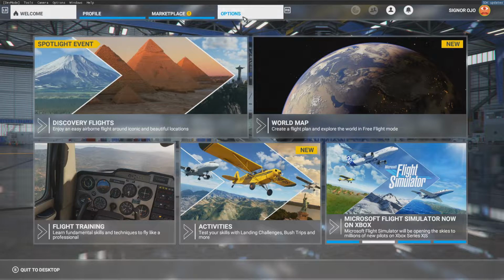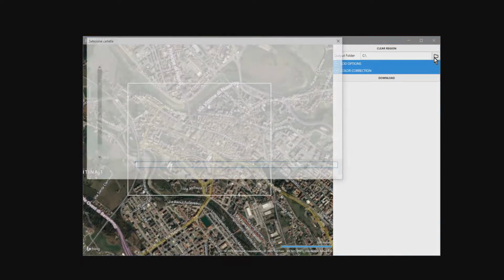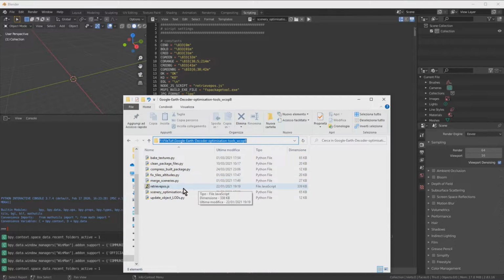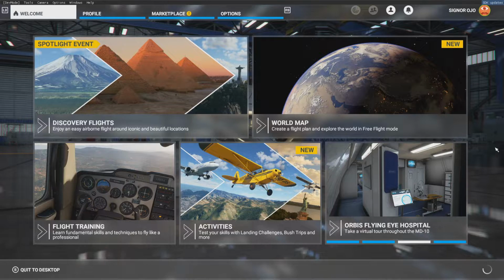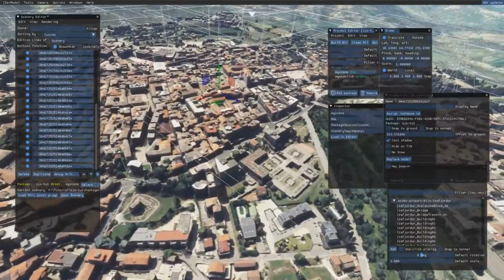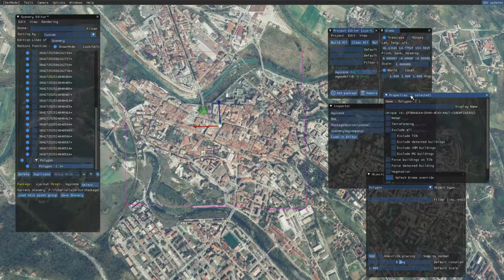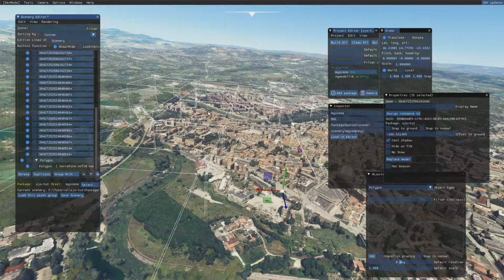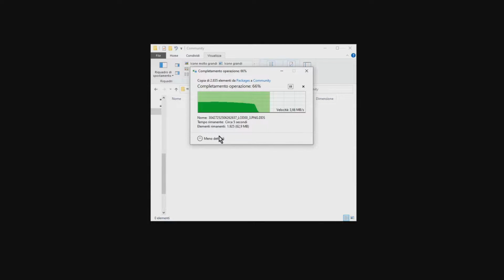[OBSOLETE?] GOOGLE EARTH DECODER Optimization Tools for Flight Simulator 2020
*November 2022*: I am not curating this channel anymore, thus my videos are not going to be updated and I won't be replying to comments. This tutorial might be obsolete and not work as intended.

At this link you will found the latest version of the tools by Thalixte (as of 2022.11):

Being an add-on for blender, it should be more user-friendly than the previous version.

19 November 2021 : The latest updates (version 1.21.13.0 and SDK 0.16.0) seem to have solved the issues with the package building procedures that was causing problems with the duplicated tiles and the glitchy polygons in 1.20.6.0).

In this video we learn how to import photogrammetry data from Google Earth into Flight Simulator 2020 even when using the most recent versions of the MSFS SDK (v14.0 was used for this guide).
This tutorial should help you in case you can not import any data using Google Earth Decoder (Earth2MSFS) because of the Unknown error.

If you like this content and find it useful, please consider supporting the author by buying him a cup of green tea

This tutorial uses the scripts made by Thalixte (link in the list below)
The video is based on a guide in portuguese published by Rodukao:

PLEASE NOTE (September 1st):
Thalixte, the author of the scripts, told me he was able to use areas made with up to 15000 tiles.
In my video, I show what worked 99.9% of the times for me, but I was able to import bigger maps as well.
Feel free to experiment with different sizes and number of tiles. Different set-ups might give different results.

FILES AND APPS USED FOR THIS TUTORIAL (last updated 11.2021)

Flight Simulator 2020
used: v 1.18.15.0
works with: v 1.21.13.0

SDK
used v 0.14.0
works with v 0.16.0

Node.js (any 14.xx.xx version should be fine - tested with 17.1.0)

Blender (at least up to 2.83.16. Tested with 2.83.18. Not working with 2.9x.xx)

Lily Texture Packer (Optional - it costs $ 5. Version 1.1.x only)

Sample Values for the Color Correction panel in Google Earth Decoder (as suggested by Rodukao, the Brazilian youtuber whose video I've used as reference)

Red 1,05
Green 1,00
Blue 0,95
Brightness 0,90
Contrast 0,95
Saturation 1
Hue 10

CHAPTERS

00:00 Intro
00:56 SDK and Samples Download
01:28 Preparing a folder for our project
03:11 Files and programs used in the tutorial
03:57 Google Earth Decoder
07:04 Other installations and Blender
08:12 How to edit the Optimization script
14:00 Placing our project in Flight Simulator
26:25 Gaps between the tiles?
29:24 Saving the Scenery
30:59 Moving the package in the Community folder
31:28 Let's fly!